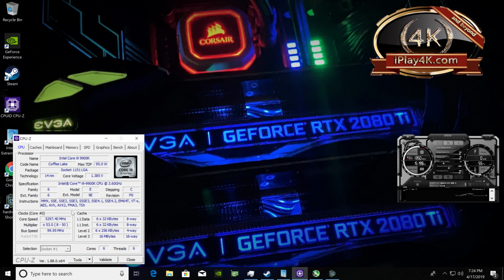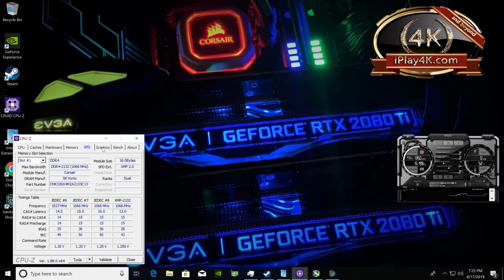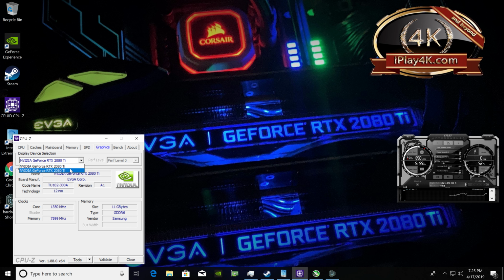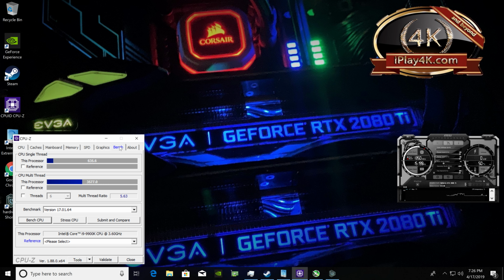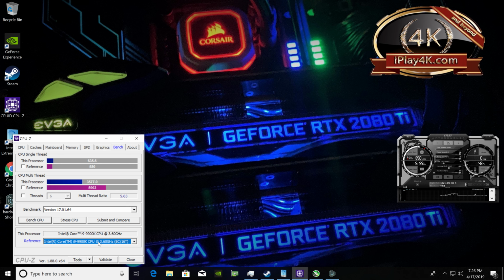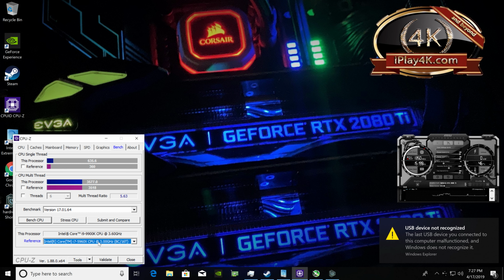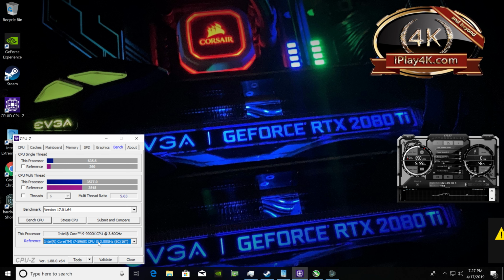Hard Reset 16K gameplay | RTX 2080 Ti SLI 16K resolution | 9900K 5.3 GHz 16K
Hard Reset 16K gameplay | RTX 2080 Ti SLI 16K resolution | 9900K 5.3GHz 16K video was recorded for educational and demonstration purposes. iPlay4K was the first YouTuber that showed to the world 16K gameplay as YouTube video of Half-Life 2 16K with 4x Titan X video cards in SLI back in 2016. Hard Reset is on the list of the games that is capable to run 8K resolution or even 16K resolution with excellent experience with two RTX 2080 Ti video cards in SLI and Intel Core i9 9900K processor overclocked at 5.3 GHz. Keep in mind that you don`t need to overclock your CPU or video cards to achieve 16K resolution (8K native resolution of TV + custom DSR based on open source that Nvidia is using in their DSR). However intel 9 generation processor running at 5.3GHz certainly helps to boost an extra 2-3 fps and overclocking VRAM helps to boost 1-2 fps that is about to compensate fps like without recording with Nvidia ShadowPlay technology that was used during this recording.

Keep in mind that I will have a detailed benchmark video in Hard Reset with 4K, 5K, 7K, 8K, 10K, 12K and 16K resolution and video will be available soon over iPlay4K.com Youtube channel, so you better stay tuned and subscribe for more Extreme Ultra HD video resolution gameplays or 16K resolution gameplays and benchmarks with two RTX 2080 TI video cards that is capable to run games even at 16K resolution.
Guys, remember that a lot of time, money, energy were invested while delivering this video for you to watch so please support me with a LIKE and Subscribe for more as motivation.

I used PC System specs:

Motherboard: Asus Maximus XI Hero Wi-fi

CPU: Intel Core i9 9900K 5.3GHz stable overclocked( 6 cores enabled, 2 cores was disabled and no hyper threading with vcore: 1.39v)

Ram DDR4: Corsair Vengeance 2133 MHz CAS 13

Video cards: 2x EVGA XC Ultra RTX 2080 Ti video cards with EVGA NVLink SLI bridge (GPUs were stock frequencies and VRAM was overclocked to +600 MHz (+1200 MHz additional frequencies boost to stock GDDR6 frequencies)
Recording software: Nvidia ShadowPlay while recording at 4K resolution to decrease video encoding lag

Hard Reset 16K, RTX 2080 Ti SLI 16K, 9900K 5.3 GHz, 16K gameplay, RTX 2080 TI video card performance, core i9 9900K 5.3GHz, 16K resolution, Geforce RTX 2080 Ti SLI, 16K gaming, 16K club, 8K club, 8K resolution, iPlay4K, 16K, play games in 16K